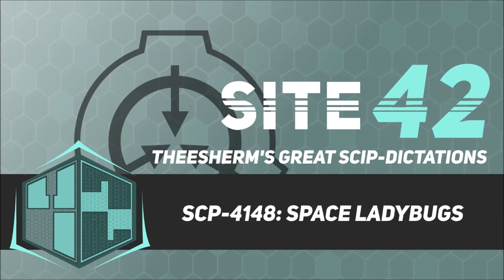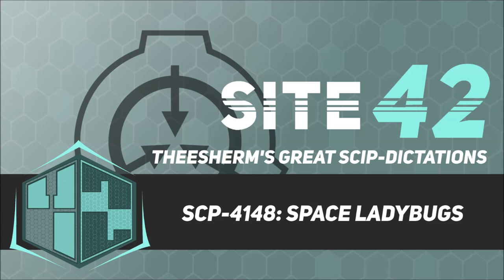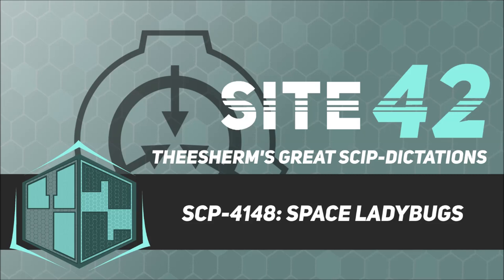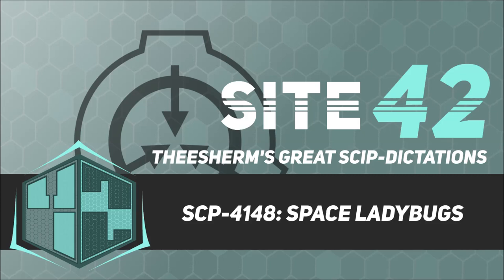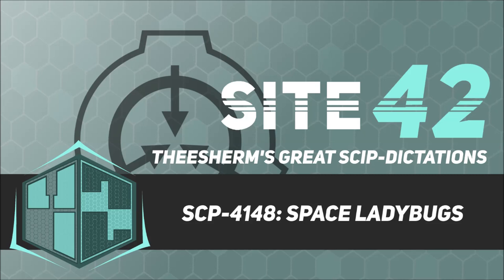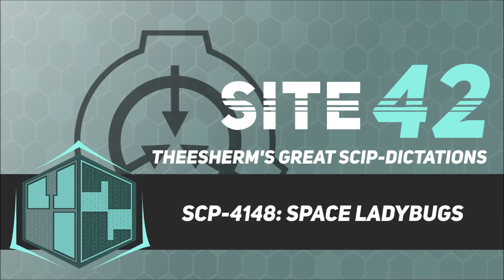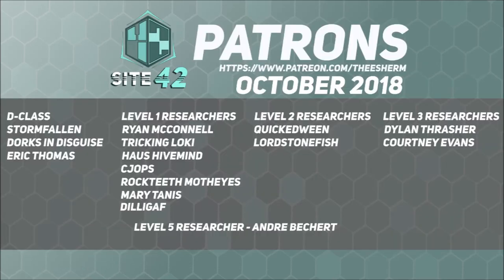SCP-4148: Space Ladybugs